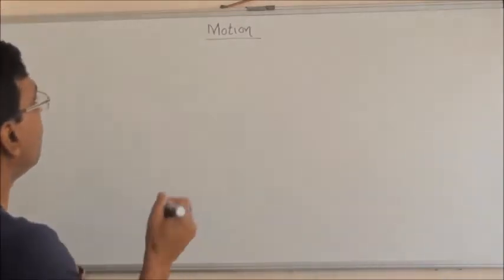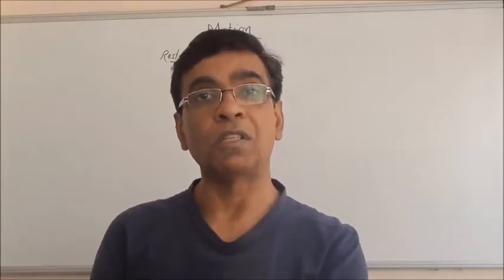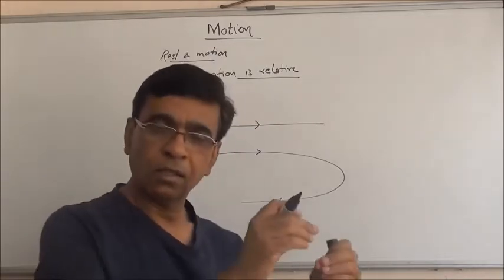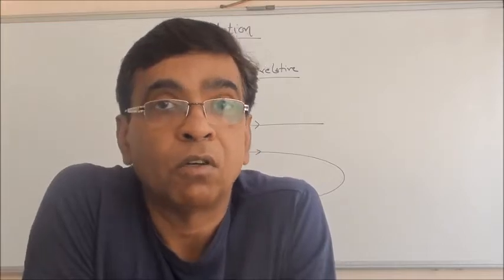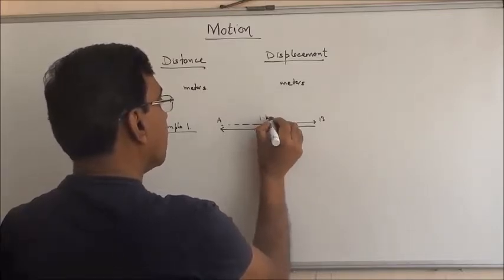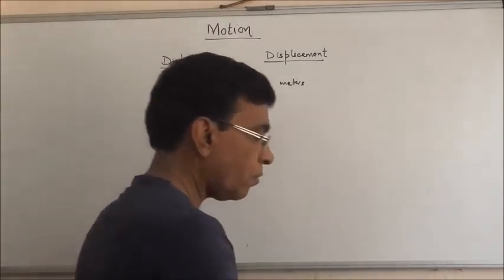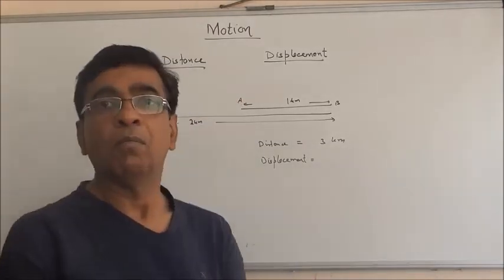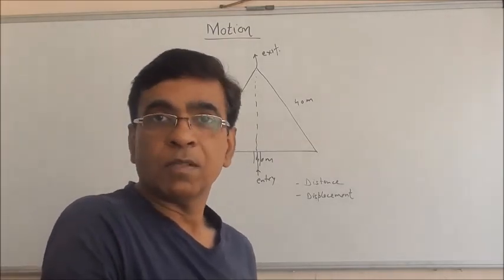Class 9 PHYSICS Motion( video 1)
This class covers the concept of motion, its relative nature, distance and displacement.